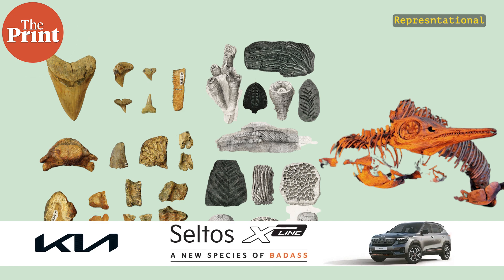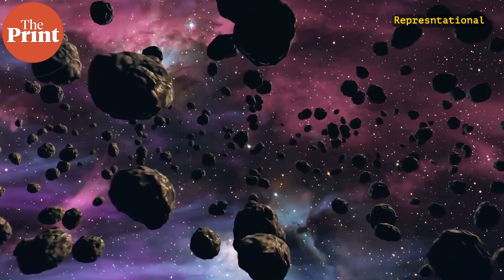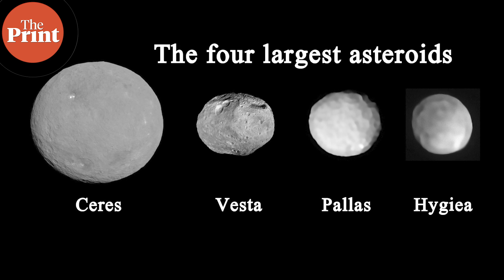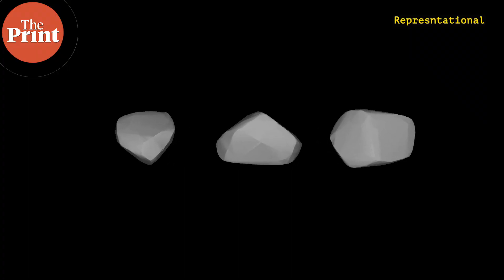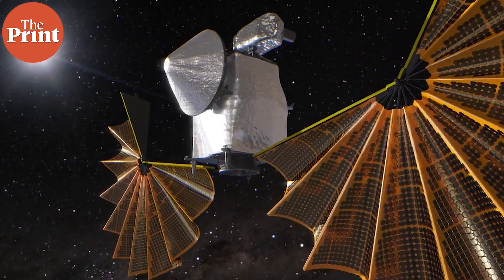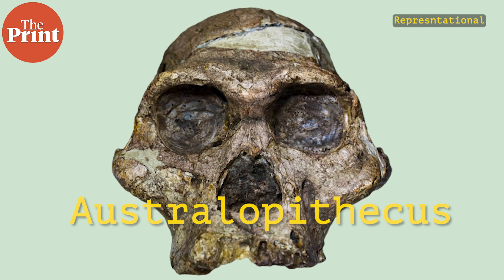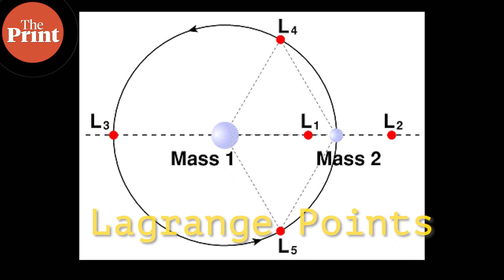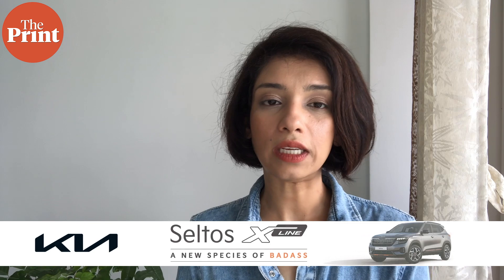NASA Lucy mission heads on a 12-year journey to study space fossils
NASA’s Lucy mission has launched to study the trojan asteroids, which orbit the sun in the same orbit as Jupiter. On its 12 year journey, it will explore one asteroid in the belt and seven other trojans. It is the first mission to have so many targets to explore at launch. ThePrint’s Sandhya Ramesh explains the mission’s objectives.